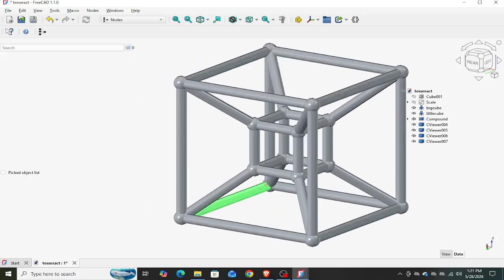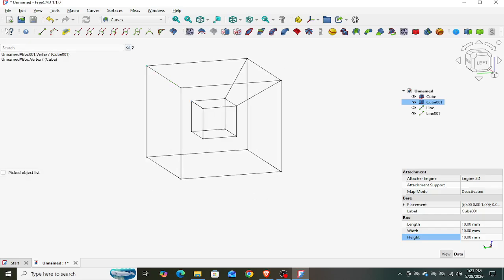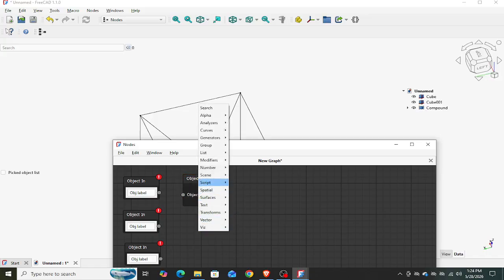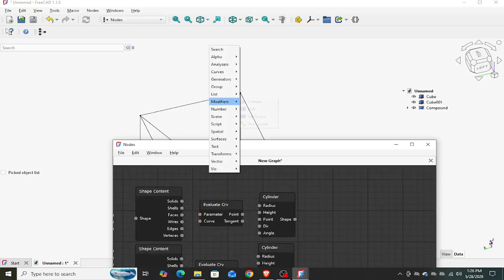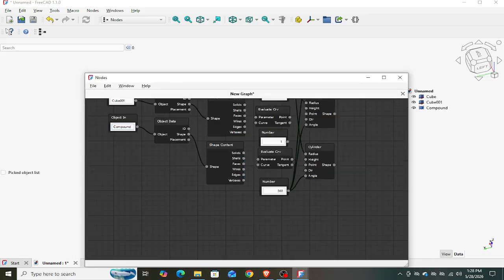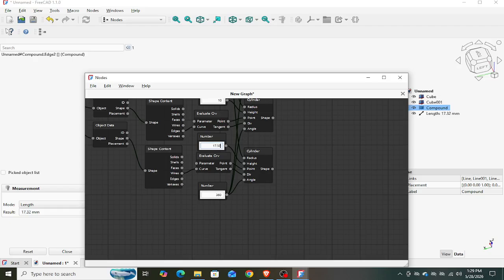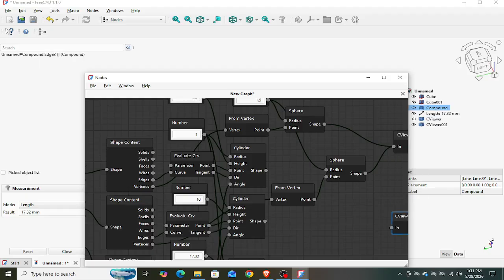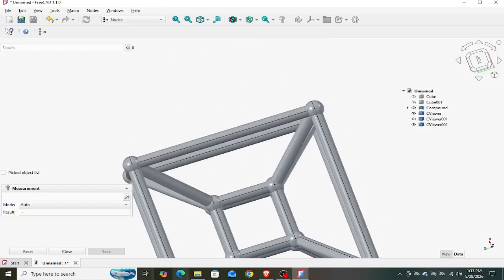FreeCAD 1.1+ tutorial - Modelling a tesseract in the Nodes workbench - Sphere and rod method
a couple of users on the freeCAD forum - Noahmartinwilliams and Edwilliams16 - inspired this method and video. Note that this is not an "actual" tesseract since they are four dimensional; but rather a three dimensional representation of what one might look like! Guaranteed coding-free or your money back!